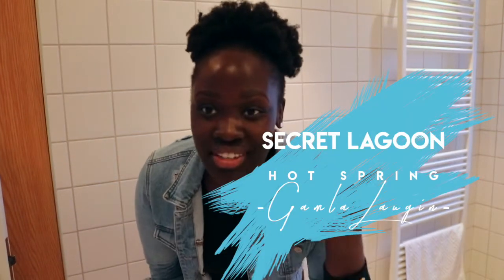🇮🇸Secret Lagoon Iceland | Natural Hot Spring Wonder💧 A Day In My Life In Iceland ✨| Travel Vlog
Hey Gals + Guys! 🇮🇸 So I took a day to check out The Secret Lagoon and absolutely loved it! I can't wait to go back again. If you want an alternative to the Blue Lagoon then definitely go ahead and try The Secret Lagoon AKA Gamla Laugin. It's about 1.20mins drive from Reykjavik in a Village called Flúðir and you can schedule it as part of the classic Golden circle Tour. Who else loves natural hot springs as much as I do?